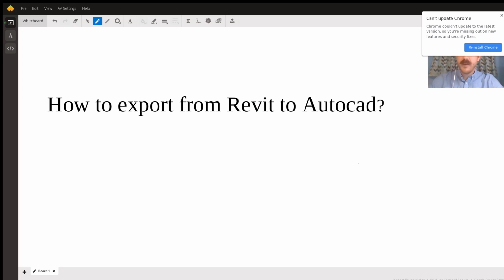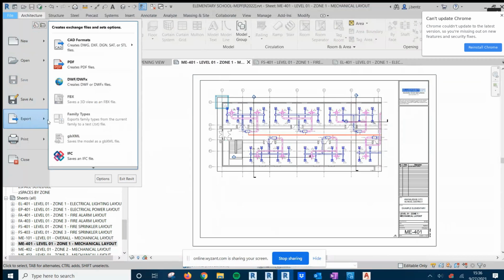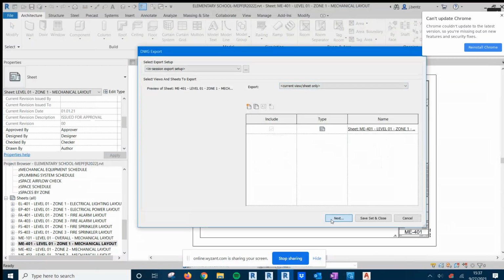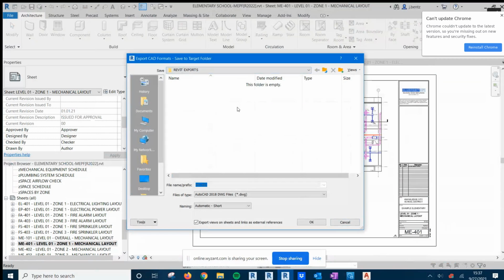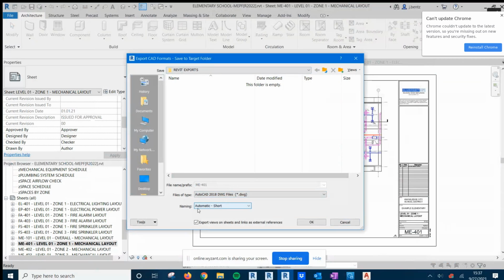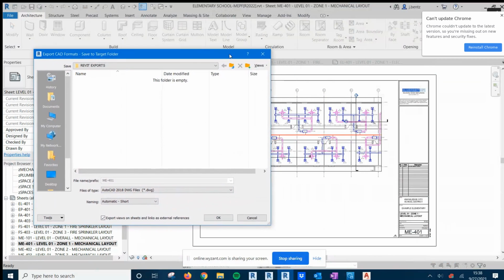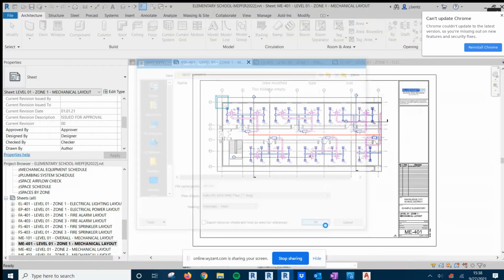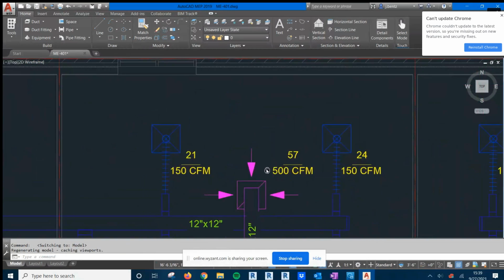Export from Revit to AutoCAD via: File / Export / CAD Formats / DWG. Video explains choices.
Question: How to export from Revit to Autocad?

Answered By:

Jeff B.
Engineer with 10 Years Revit Experience - Specializing in Fire | MEP